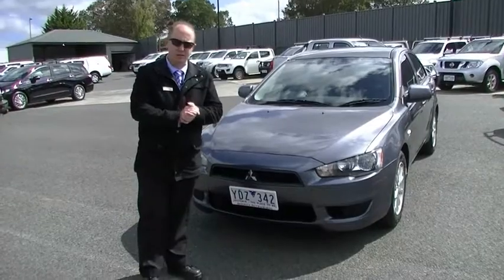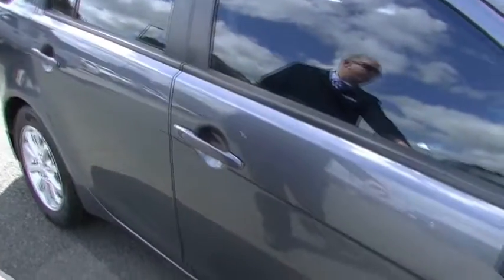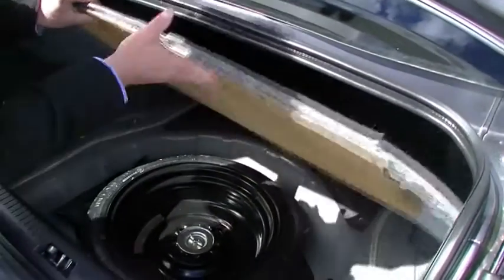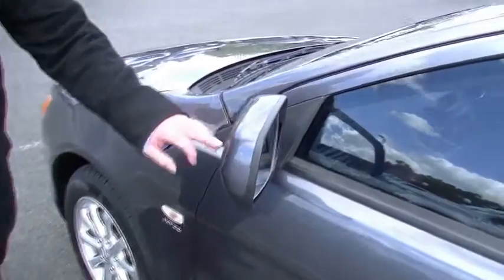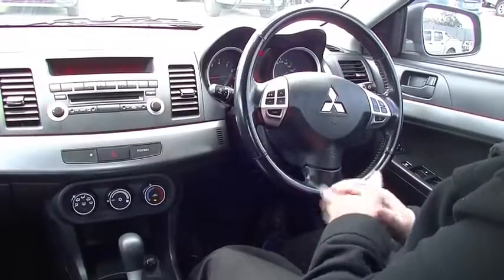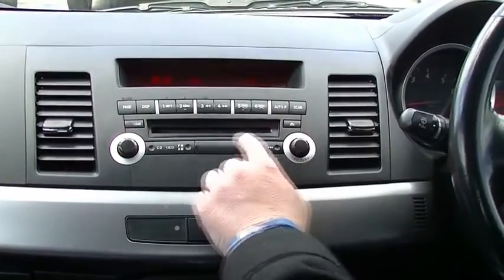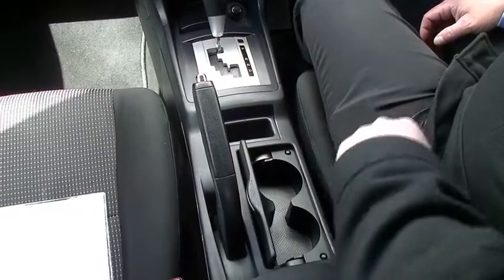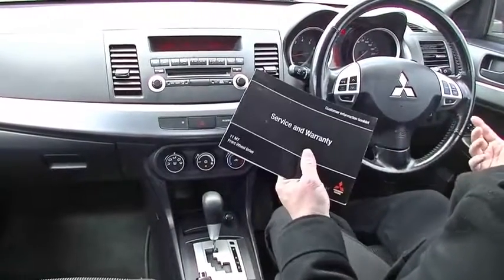B5770 - 2011 Mitsubishi Lancer SX CJ Auto MY11 Walkaround Video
A video walkaround tour of the B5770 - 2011 Mitsubishi Lancer SX CJ Auto MY11 Presented by Steven Simmons Used Car Sales at Berwick Mitsubishi,